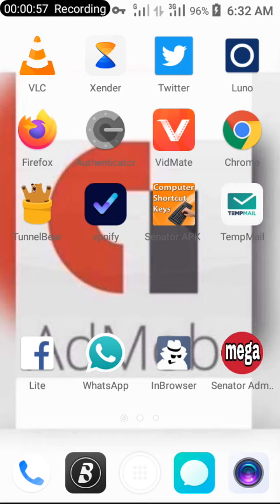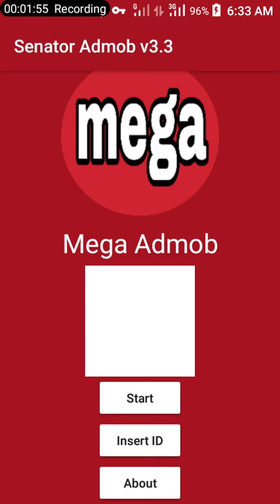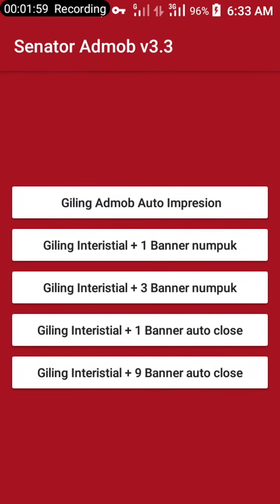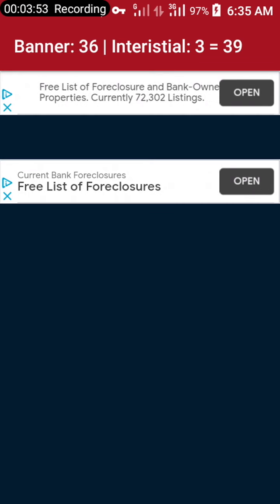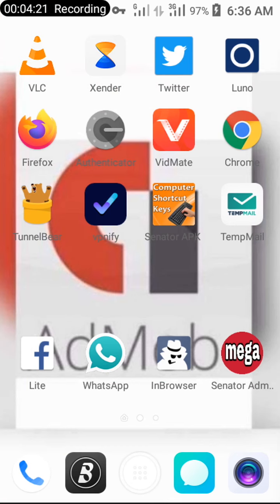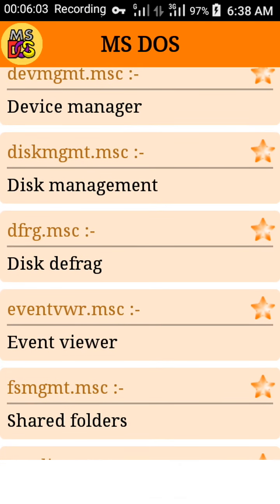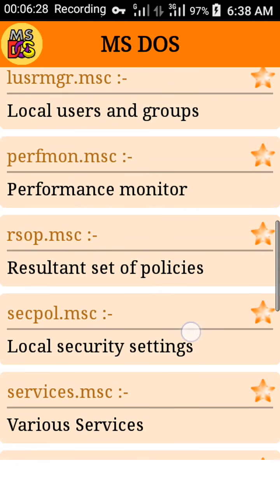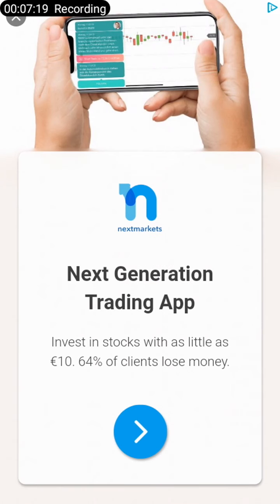How to get other ads from showing without refreshing your advertising ID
Hi! Are you face with repeated ads pop up from admob which scares you off from making a double click?

Have you ever wonder if it's possible to run two admob app on your device successfully without getting banned?

Then this is majorly for you. I've been faced with a lot of questions from clients wondering to know if there's any possibility in that and I said yes to it.

If you're interested in my App join this link below in other to get in touch with me.

2020 Admob Self Clicking Trick